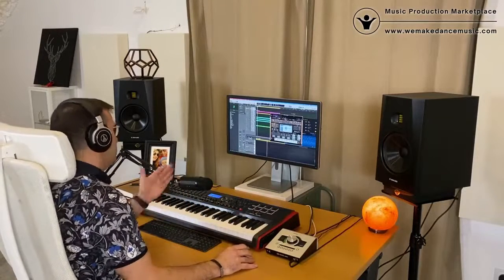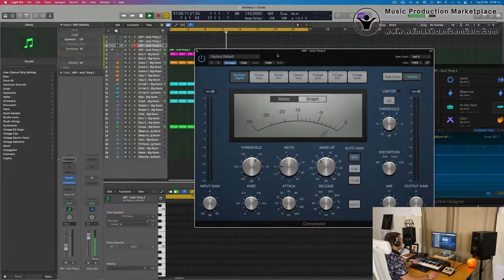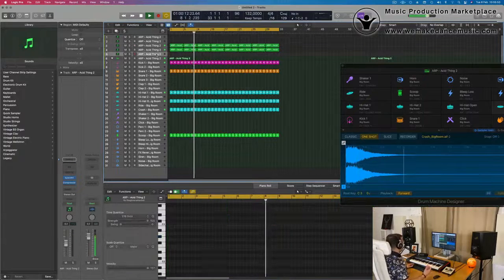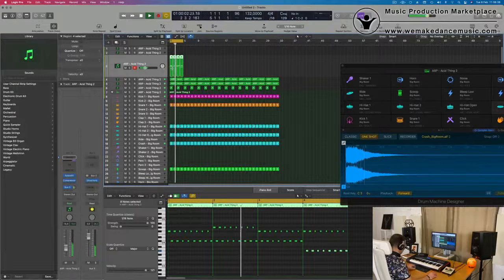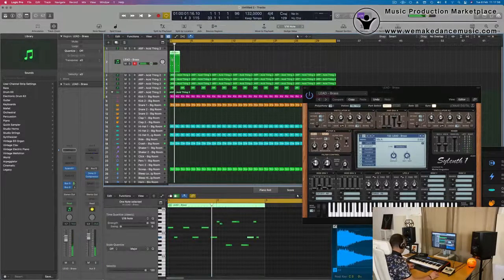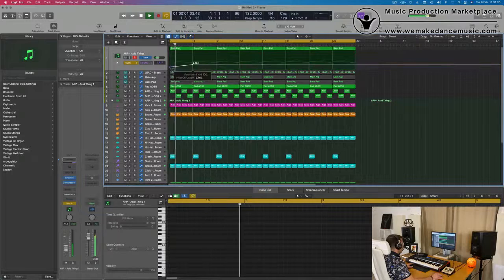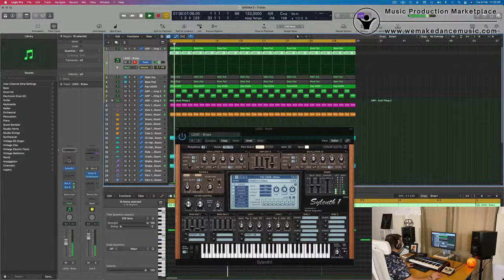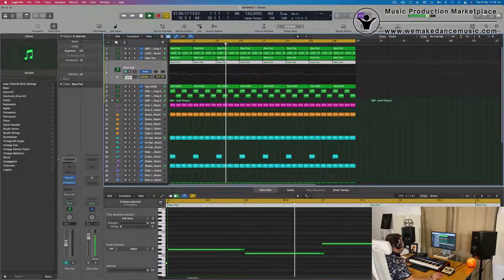How to make trance Inspired by Anjunabeats | Electronic Music Tutorial 271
How to make Anjuna trance Ableton Template, Logic Pro X Project, FL Studio FLP + Sample pack

Learn how to make trance in the style of anjunbeats song from scratch by watching our free live tutorial and study the Template for Logic Pro, Ableton, Fl Studio or the sample pack from the session to practice what you have learned. The Live Electronic Music Tutorials give everyone the opportunity to learn music production at their own pace anytime anywhere. Unlock the secrets of electronic music now.

We groove into episode 271 of our Live Electronic Music Tutorial. In this episode we will create a trance song inspired by the Anjunabeats label. The trance sounds call in for a powerful synth and we will use the Sylenth 1 synth. We will compose and record all elements using Logic pro X. We will then put in more work and create a professional template with this song for Logic Pro Ableton & Fl Studio so you can learn by deconstructing the elements of the project in the DAW itself.

Chapters:

0:00 Introduction
0:50 My inspiration, Above & Beyond
1:19 Let's talk about the bass elements
1:38 Subtractive composition, is it for you?
2:16 Audio quality in your DAW 96000KHZ
2:58 Simple Drum Beat Preview
3:22 Sidechaining the bass channel before recording
3:55 Recording and editing  the bass pad
4:52 Creating a chord from the MIDI progression
5:15 Editing the chord pad in Sylenth 1
6:57 Creating a bass behind the kick
7:47 Creating a melody from the chord keys
9:22 Recording the main lead în sylenth1
12:50 Building up the arrangements and mix
16:58 Final Thoughts